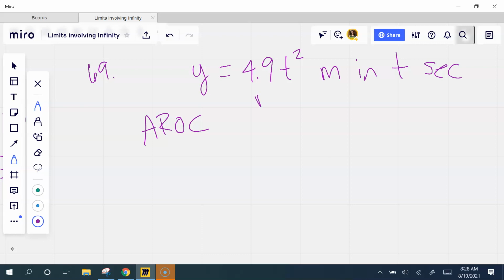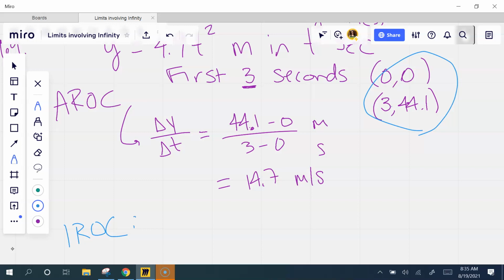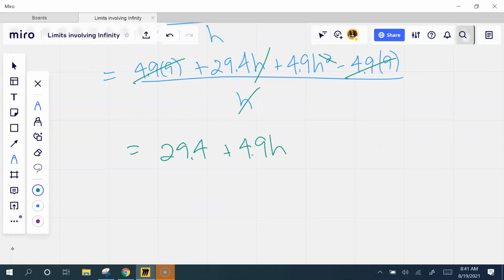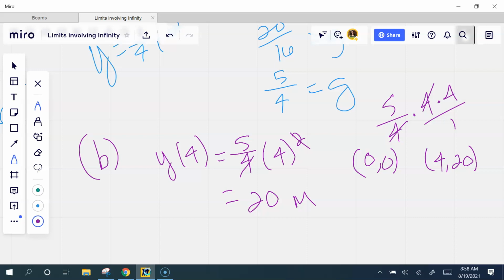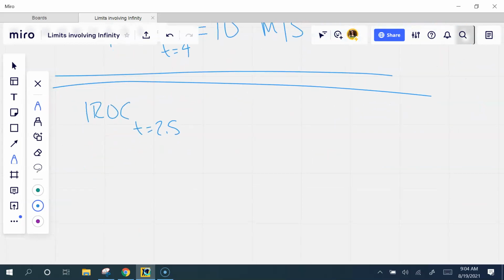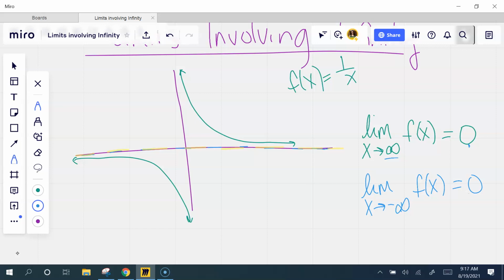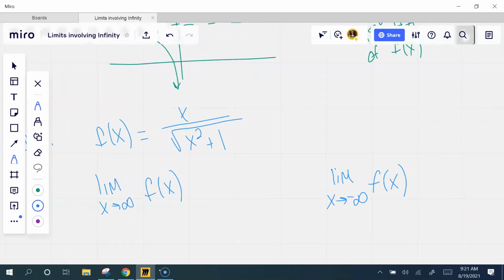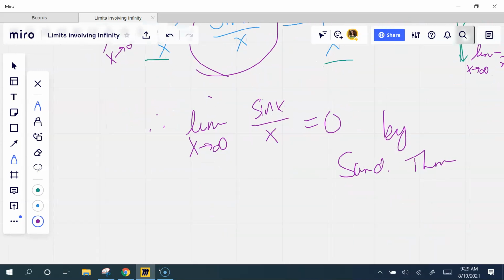Limits with Infinity